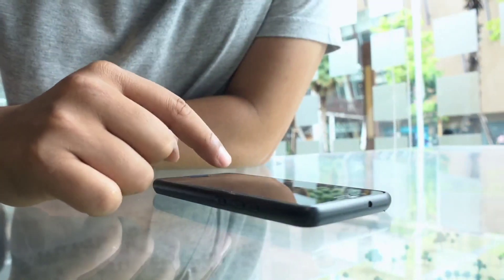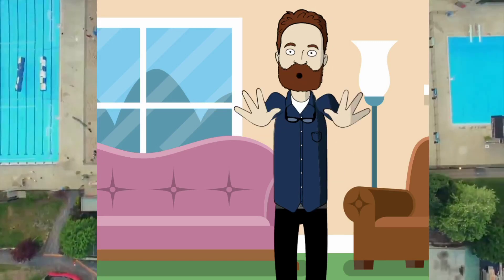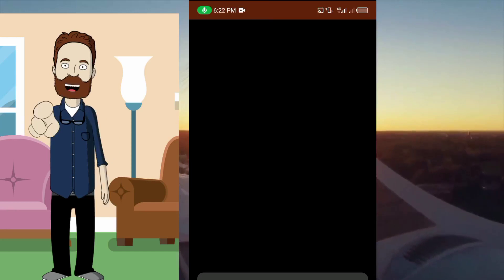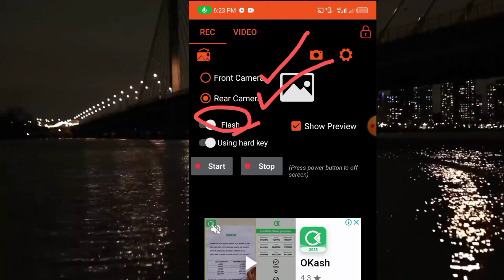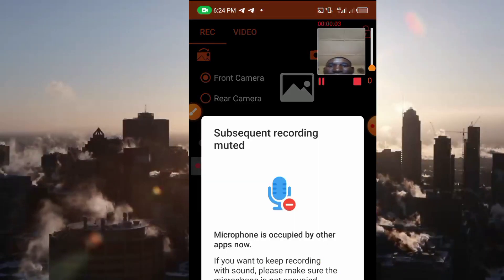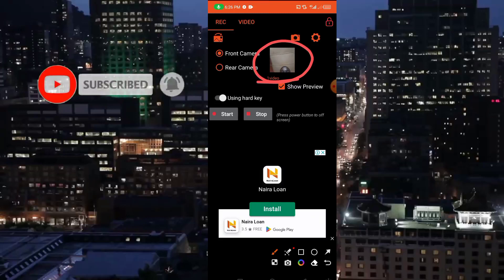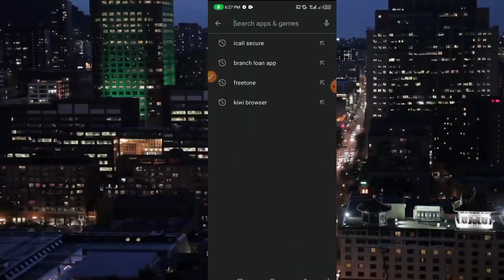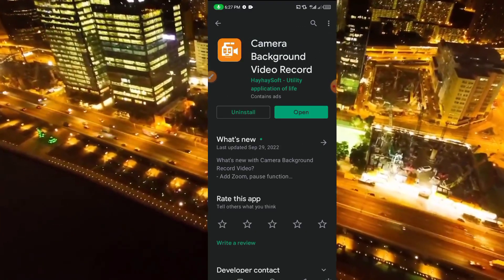Secretly Record Videos With Screen Off || How To Record Videos On Background 💯